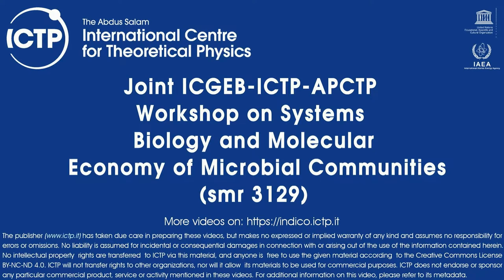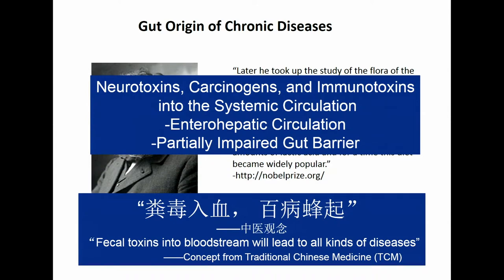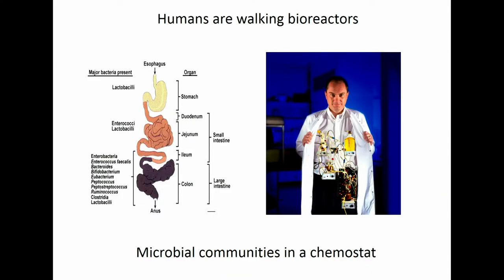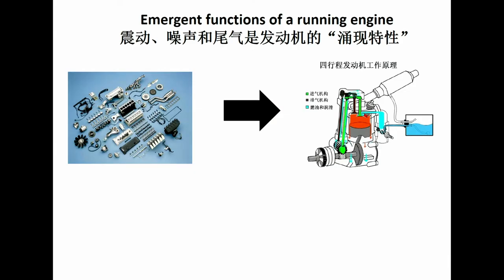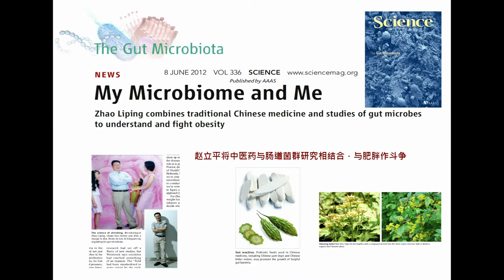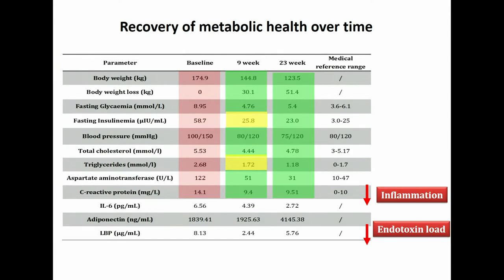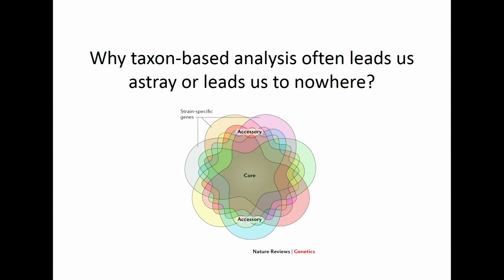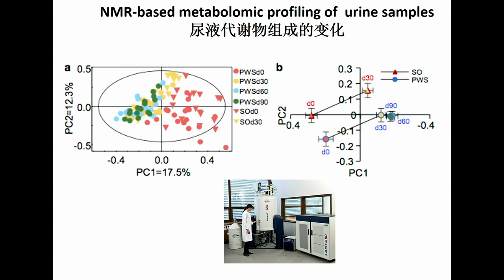Multi-Omics Approach for Dissecting the Contribution of the Gut Microbiome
"Multi-Omics Approach for Dissecting the Contribution of the Gut Microbiome to Human Metabolic Diseases "
Speaker: Liping ZHAO (Shanghai Jiao Tong University)
Joint ICGEB-ICTP-APCTP Workshop on Systems Biology and Molecular Economy of Microbial Communities | (smr 3129)
2017_07_06-16_00-smr3129